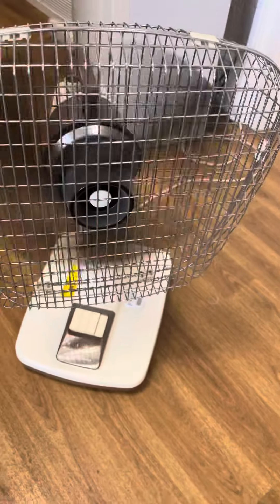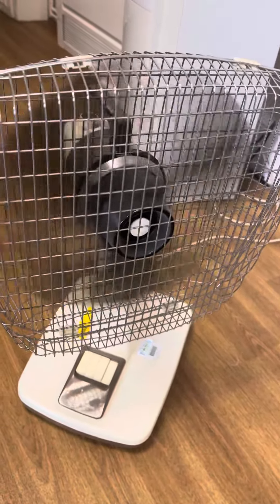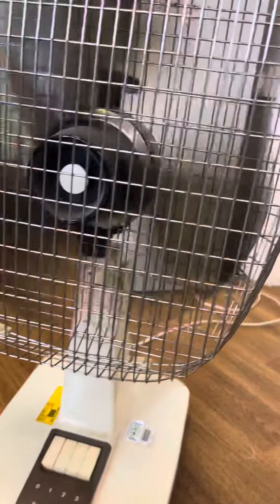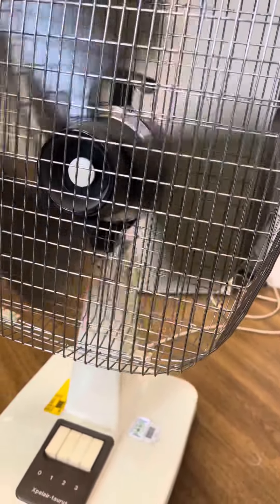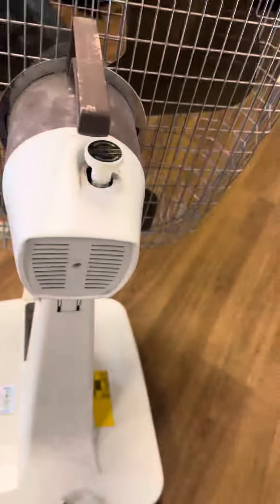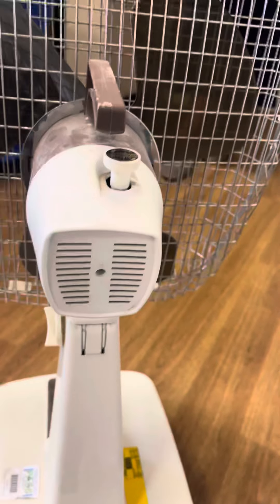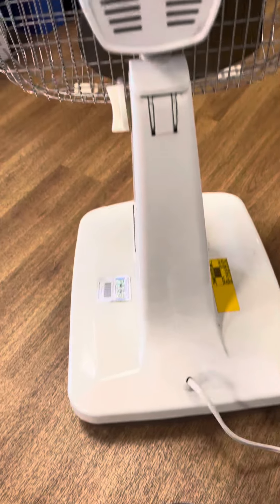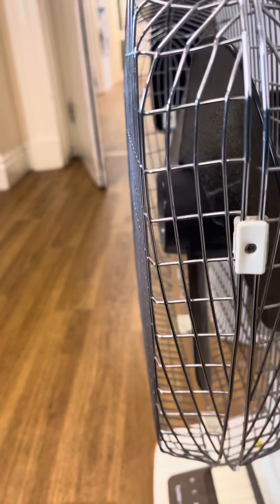Xplear Taurus T12 brown desk fan at my doctors